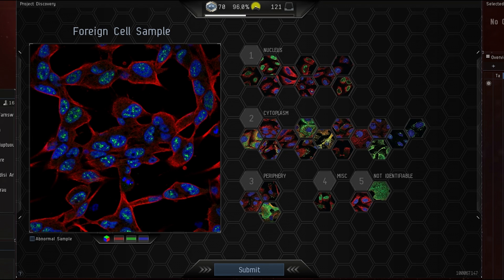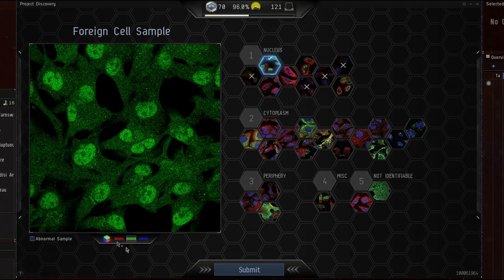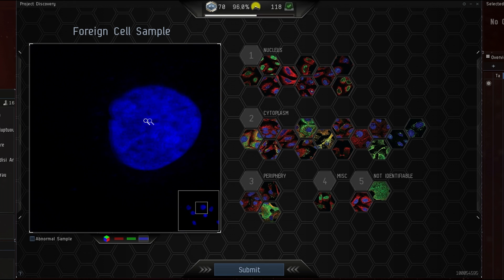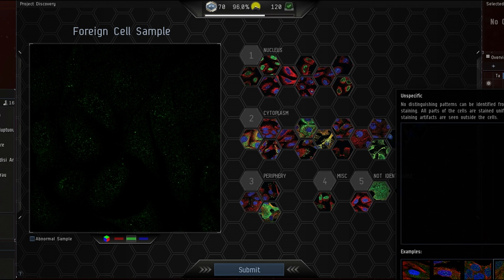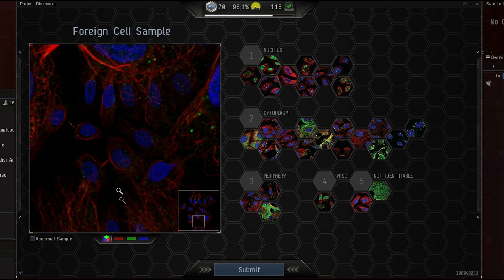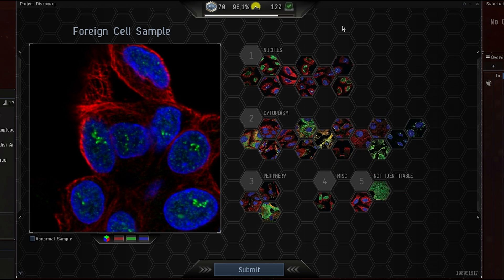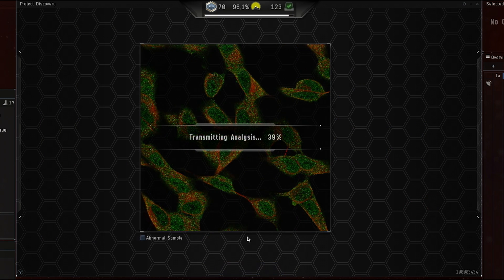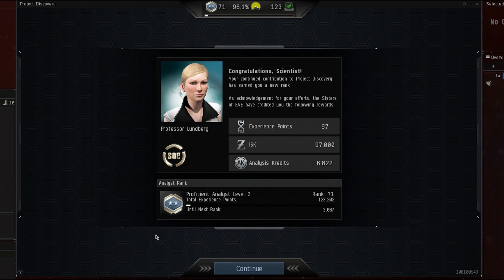Project Discovery - How to classify samples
Okay so first of all as you can tell, I am not a native English speaker. It is also the first time ever I recorded my own voice so that is the reason it is bad. I also do not own any specialized equipment to record so there is alot of noise going on.

Besides that I hope you enjoy the video! It is just me going through a whole lot of samples explaining why I choose what. I hope this gives a bit of a reference frame on how to analyse samples.